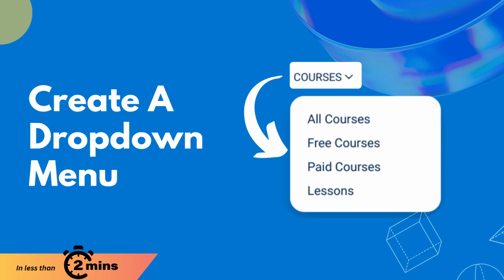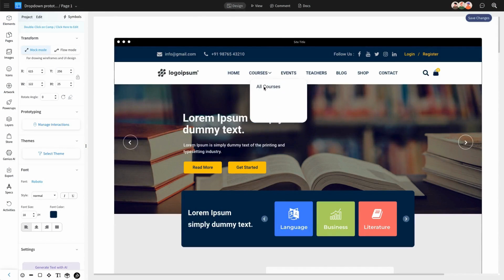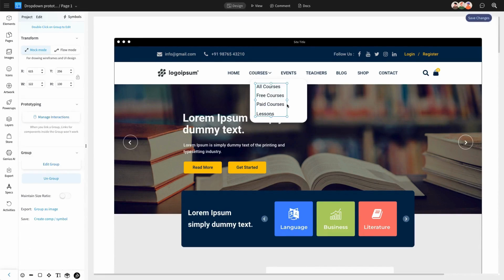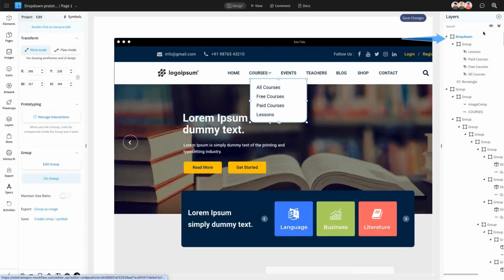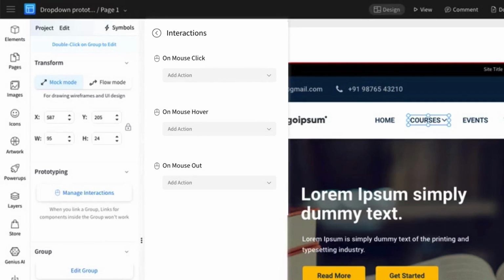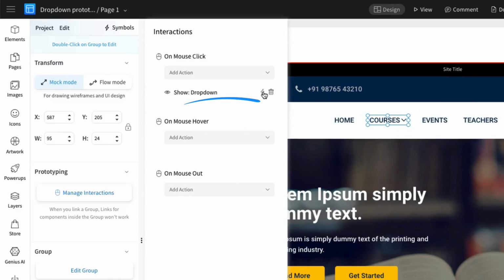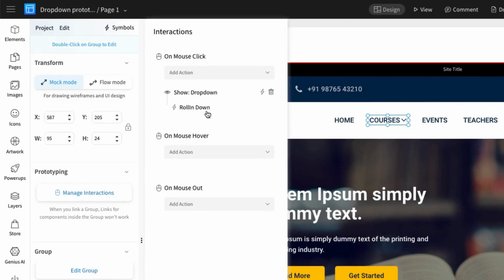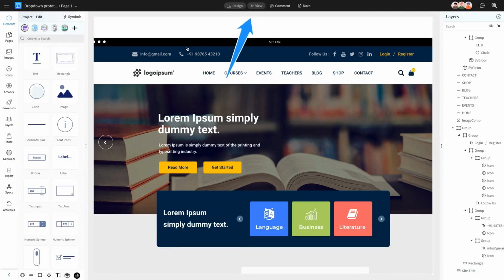Create a Dropdown Menu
Dropdown menus keep navigation clean and organized, making it easy for users to find what they need. In this video tutorial, we’ll show you how to create a dropdown menu in Wireframe. With MockFlow’s prototyping feature, you can see your dropdown menu in action and view the results instantly!